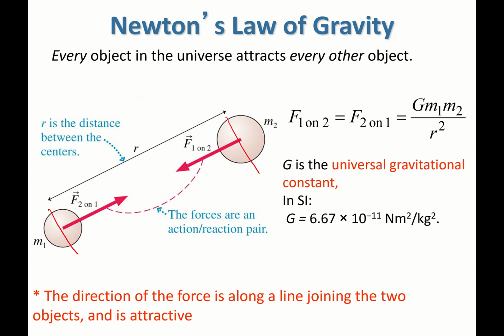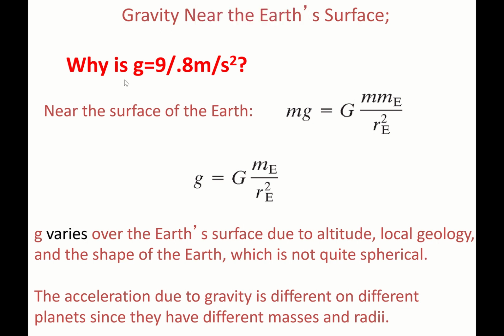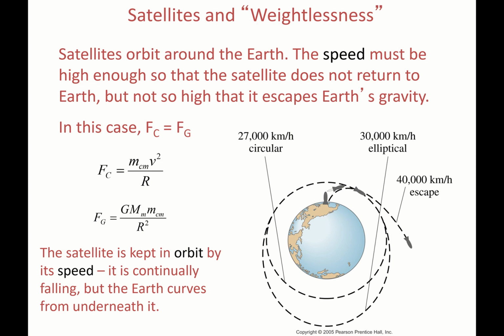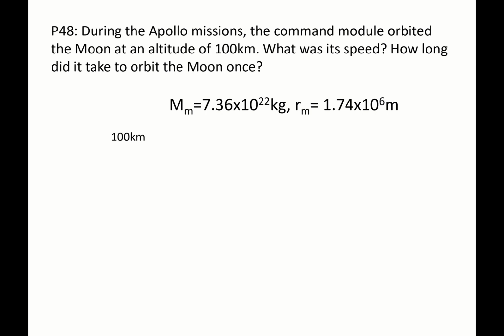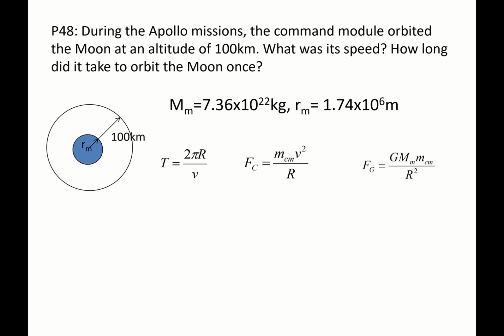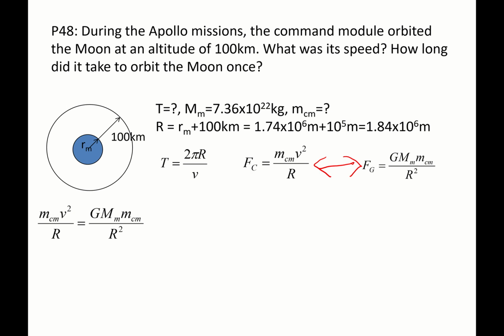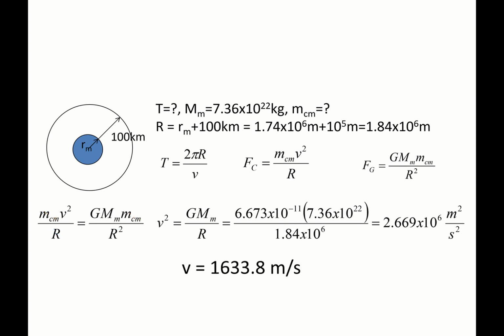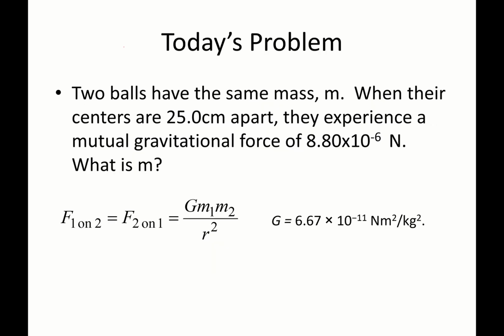gravity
Doing gravity problems